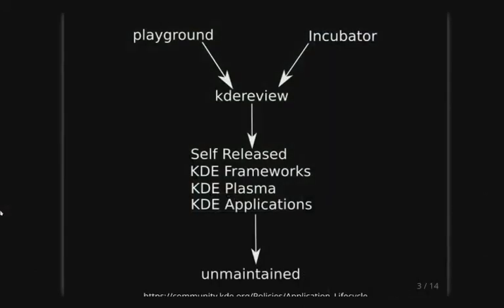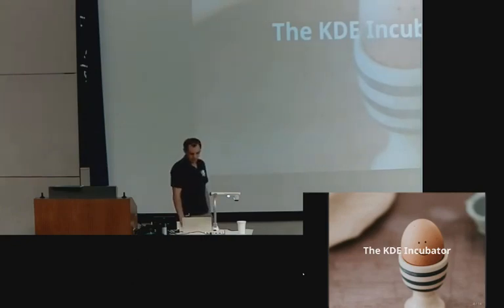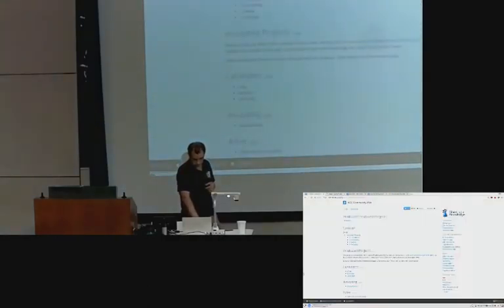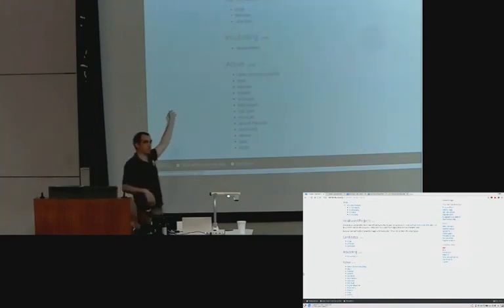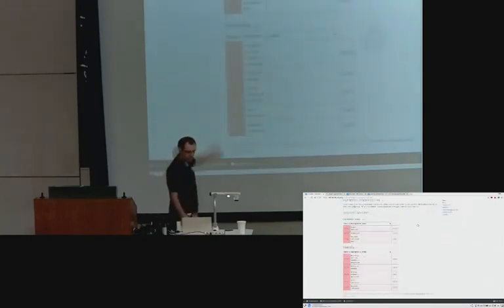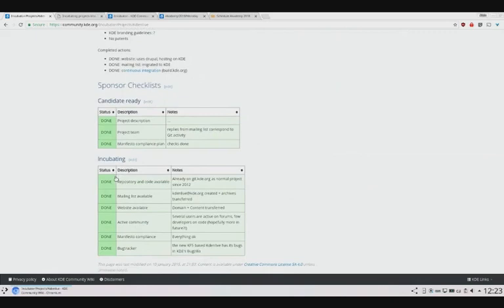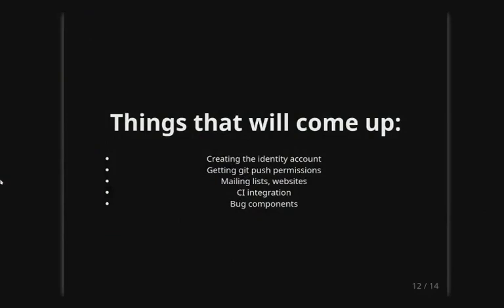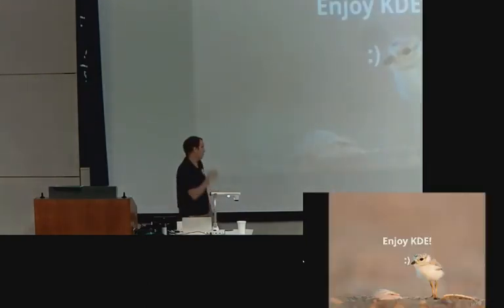Aleix Pol Gonzalez - Incubating Projects into KDE - Akademy 2018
How to help projects join the community?

In this presentation I'd like to talk briefly about my experience incubating KDE projects and encourage others to help in the process.

Speaker: Aleix Pol